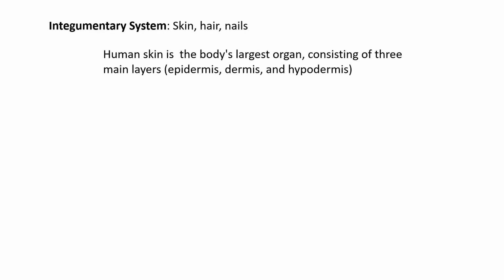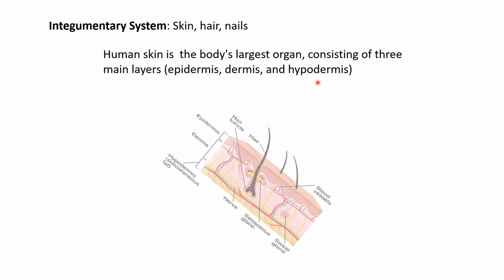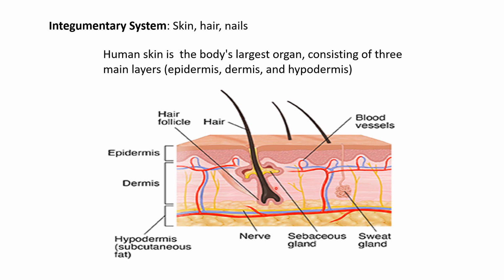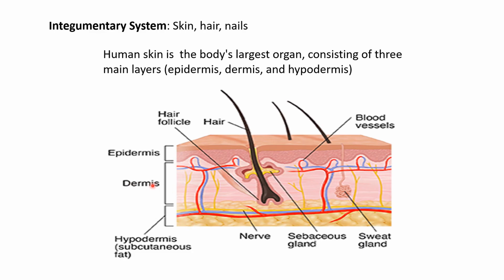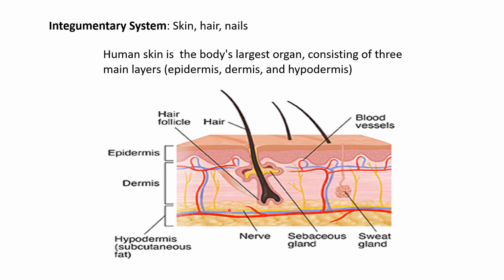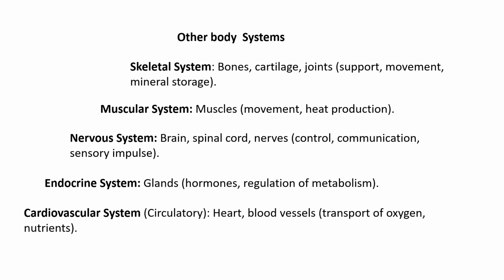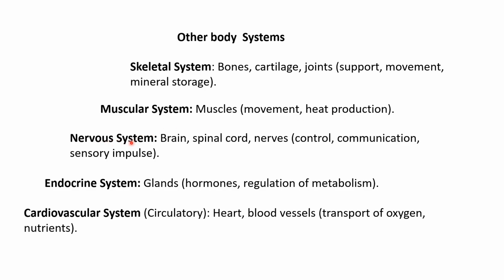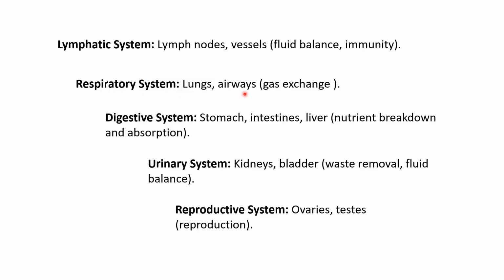DL Revision: Anatomy and physiology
Overview of Skin & Other Body Systems @nmonyangi